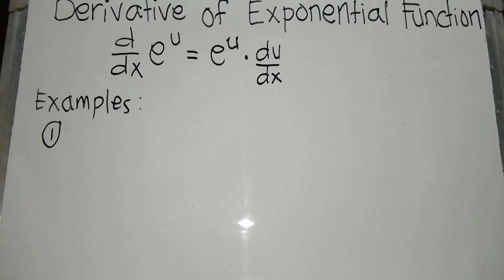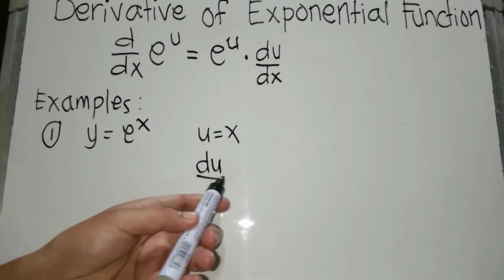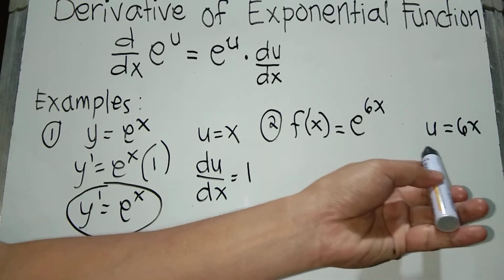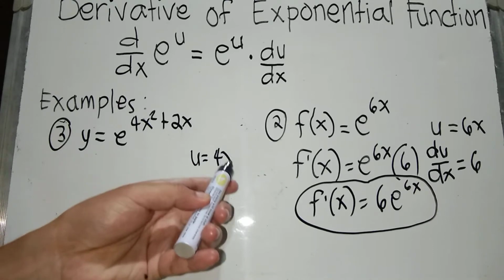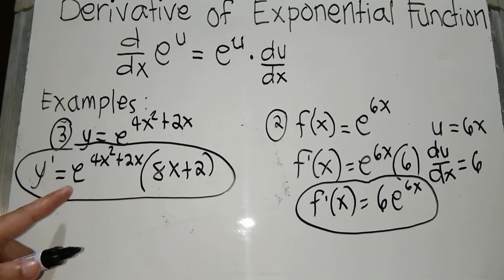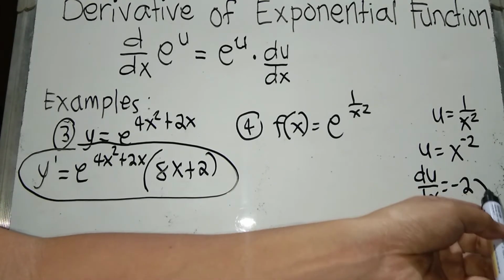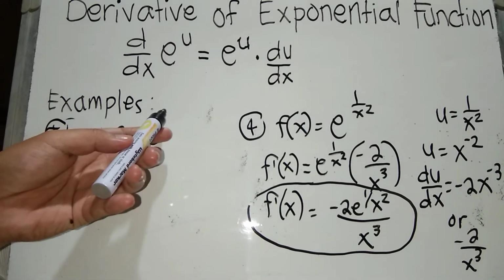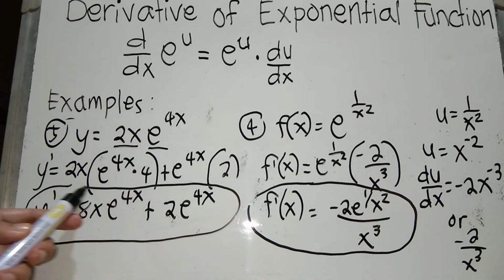How to get the derivative of an Exponential Function| Jeff Aguilar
This video discusses the step by step process on how to solve for the derivative given an exponential functions.